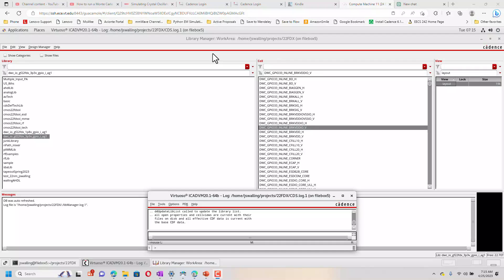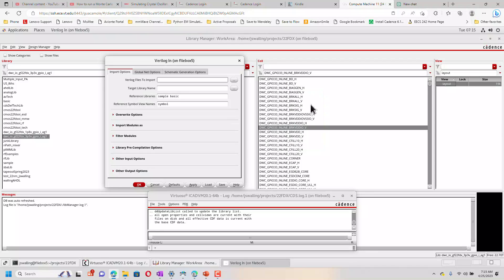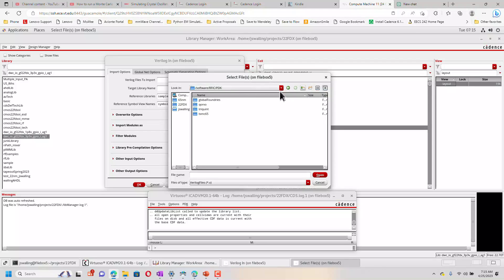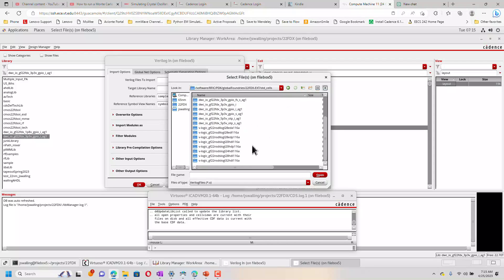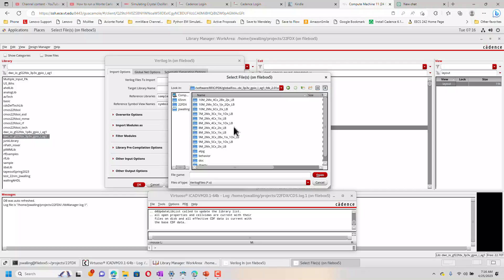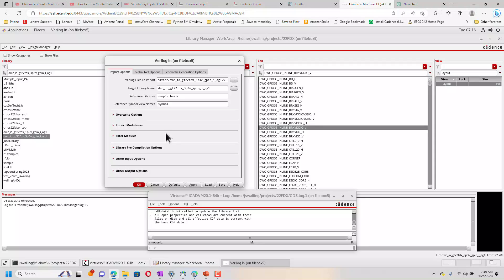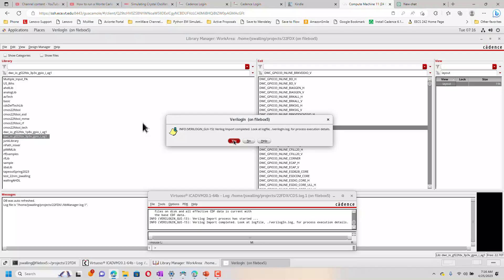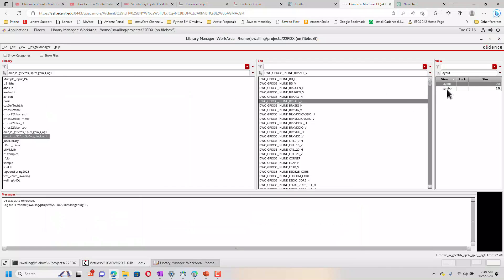Import Symbol Views to Imported IP Library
In this video, we use a verilog file to import the symbol views of a standard cell/IO library into Cadence.